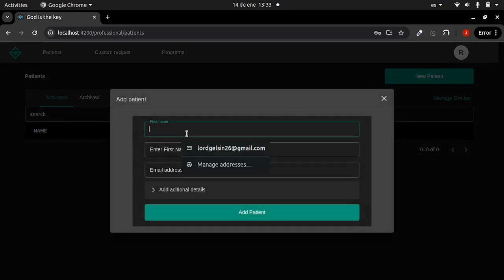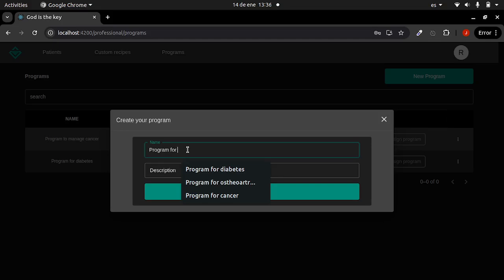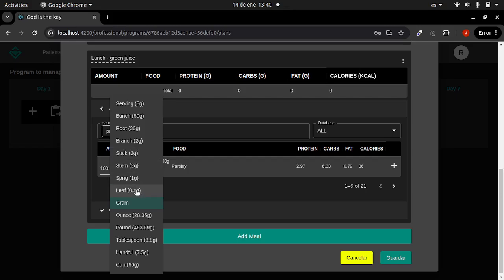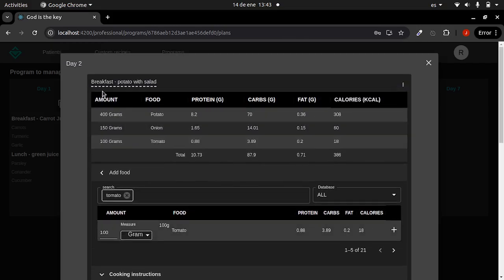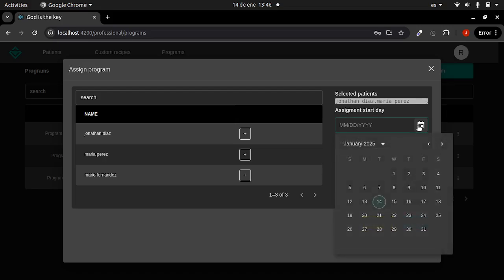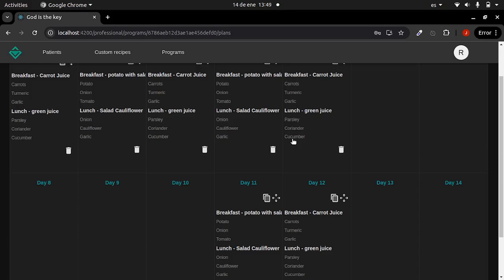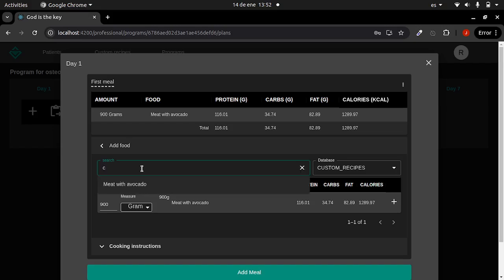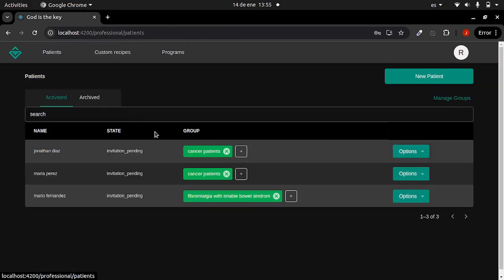Software for dietitians / nutritionist